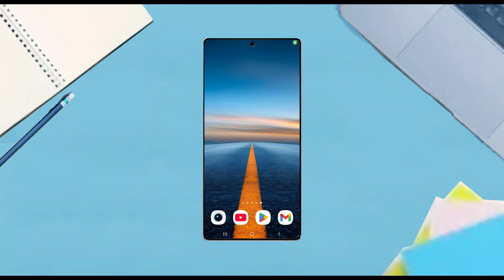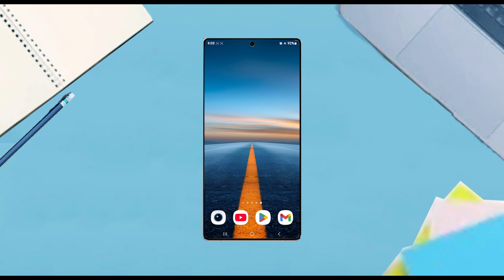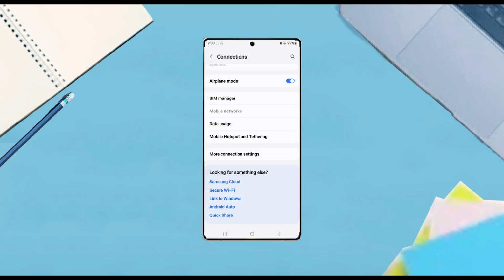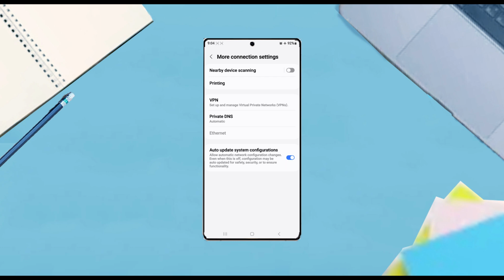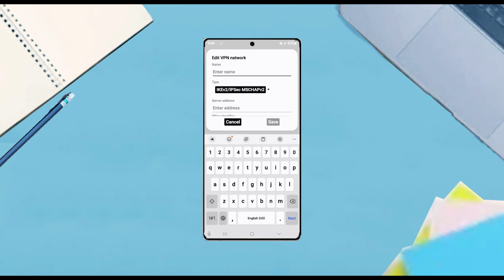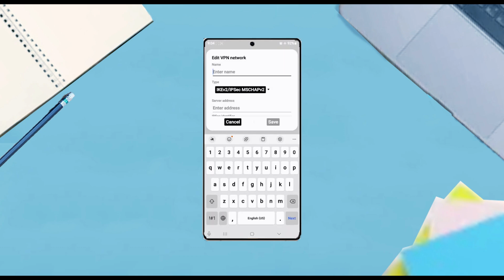Samsung Galaxy S25, S25+ Ultra | How to Add a VPN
Learn how to add a VPN on your Samsung Galaxy S25, S25+, or S25 Ultra in just a few simple steps! Whether you're looking to browse securely, access region-locked content, or protect your privacy on public Wi-Fi, setting up a VPN on your Galaxy device is easy. This step-by-step guide will walk you through the process of configuring a VPN manually using your phone’s built-in settings—no apps required. Perfect for beginners and tech-savvy users alike!